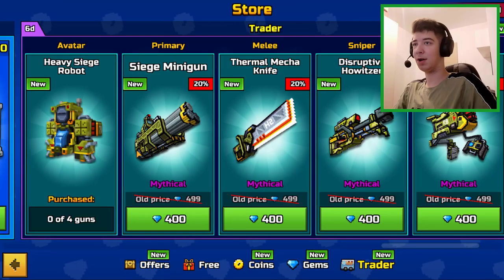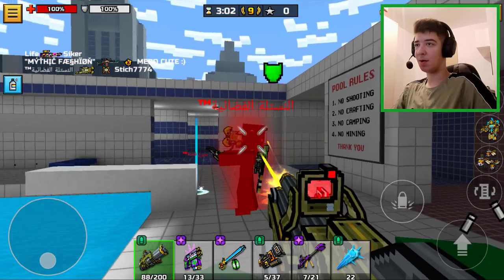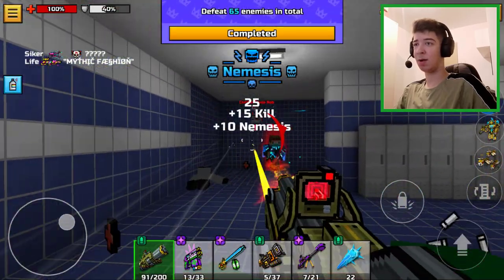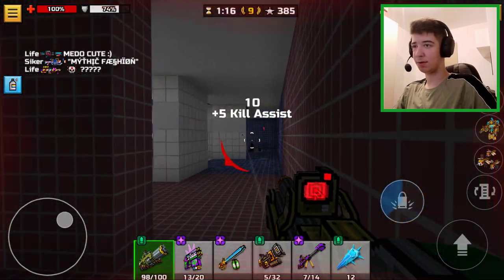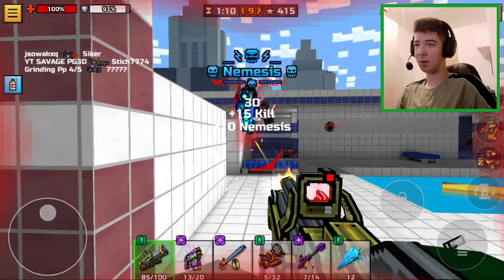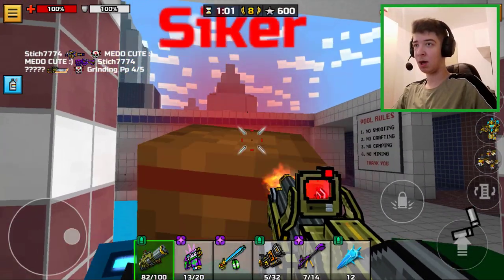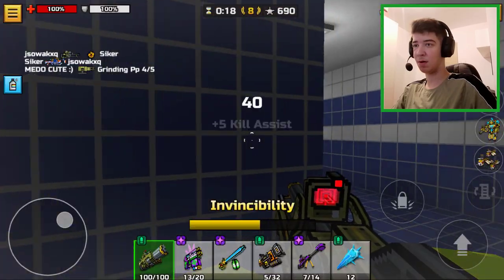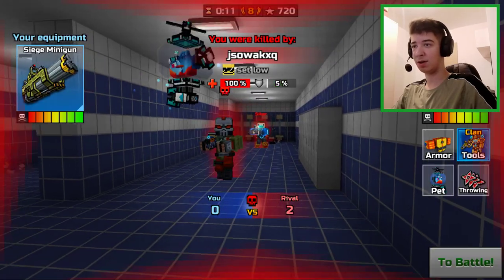Siege Minigun Is a W in Pixel Gun 3D!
Let me know down in the comment section, which weapon did you get from the van?